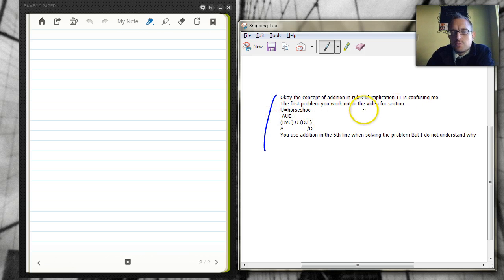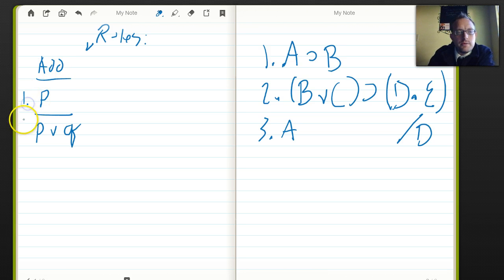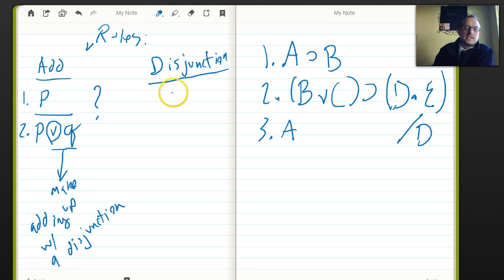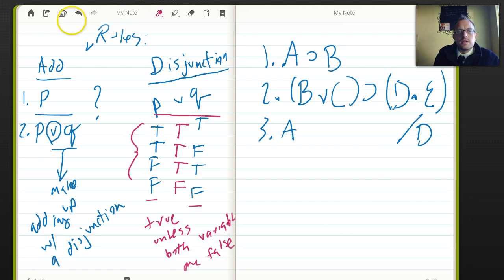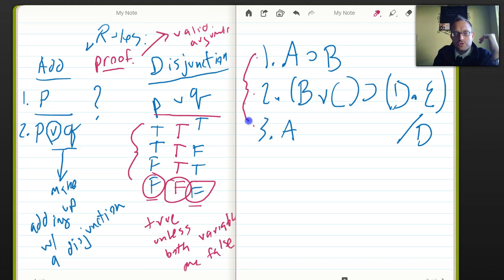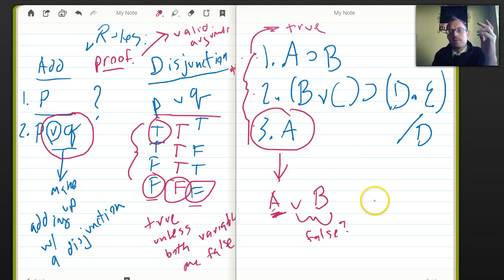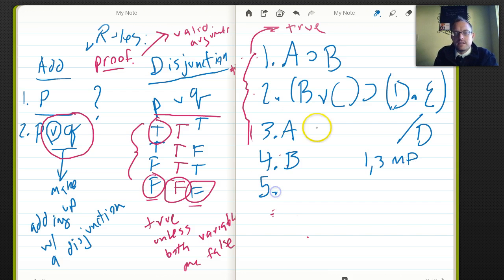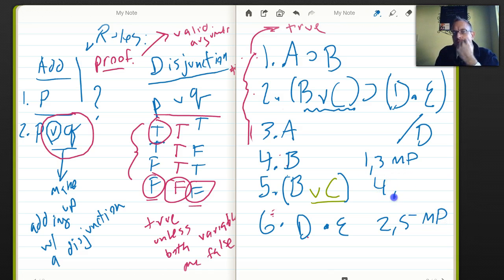Question on the Rule of Addition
Professr Thorsby addresses a question on the rule of addition.